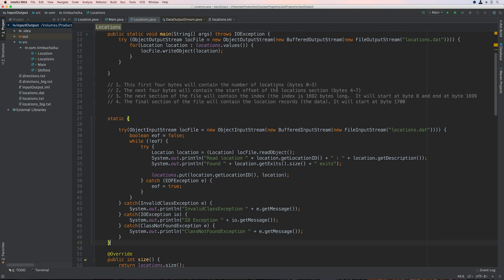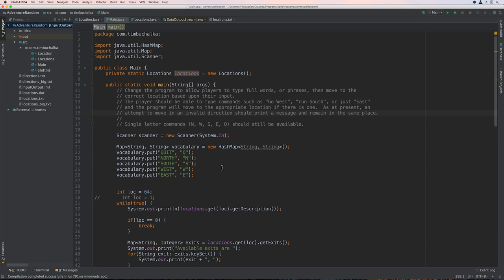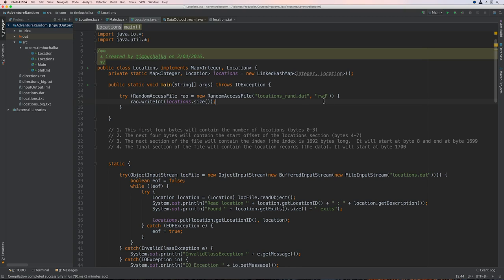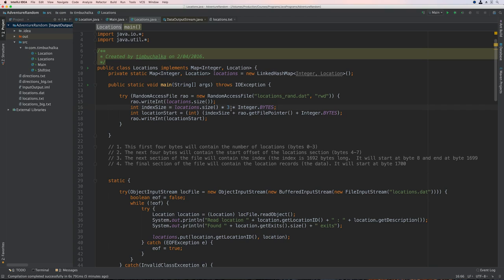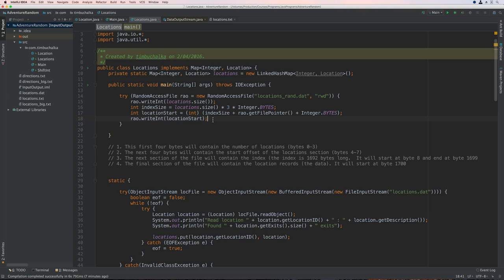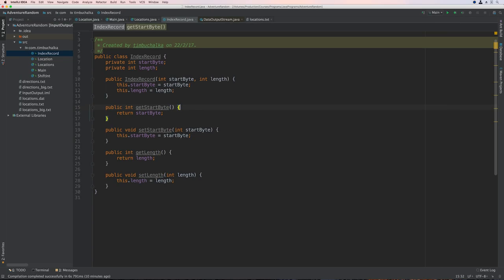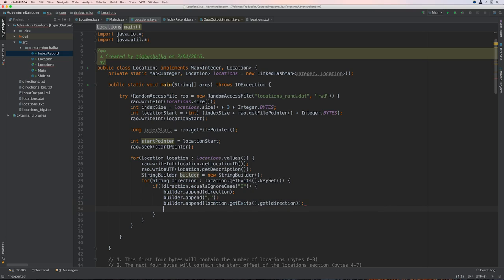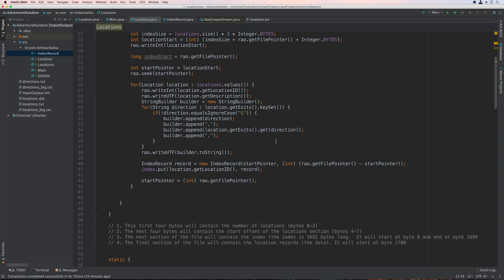188 create random access file